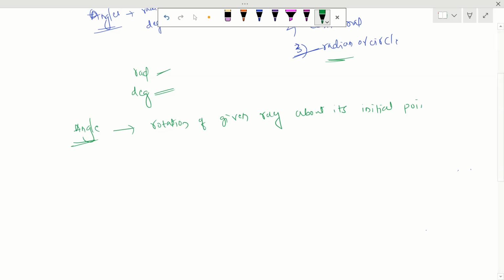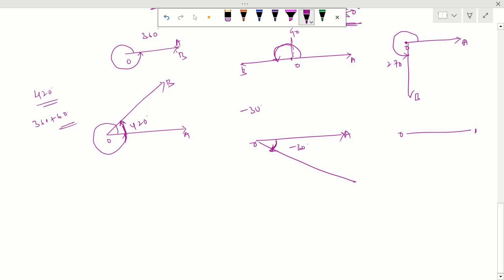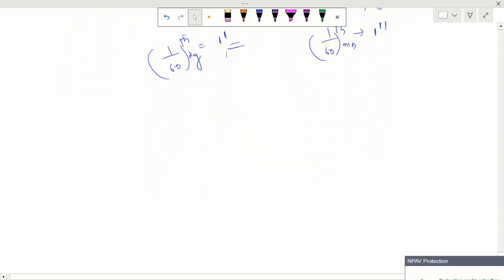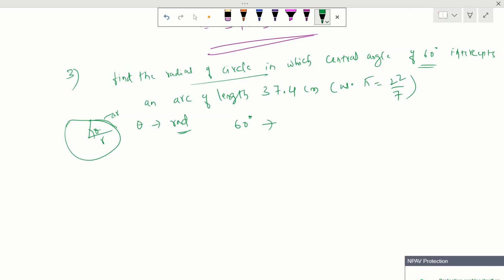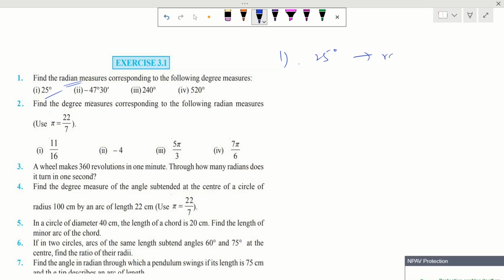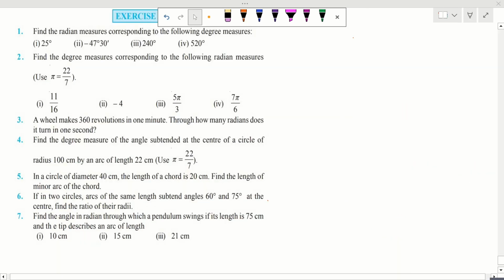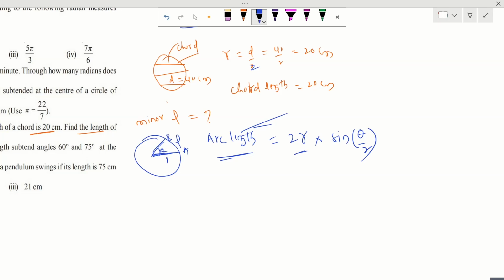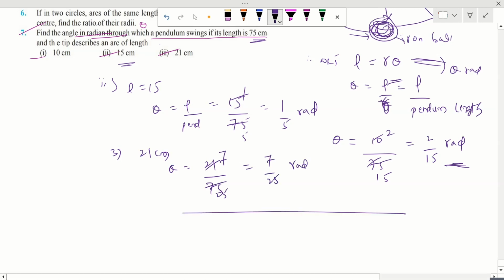1st PU mathematics : Trigonometric functions part 2 | 2023-24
Hi students in this video discuss about PU 1st year mathematics chapter 3 Trigonometric functions part 2 covers the concept of angles, and solving the exercise 3.1